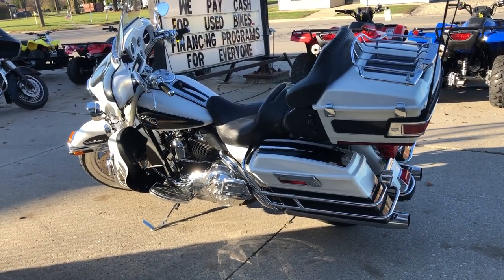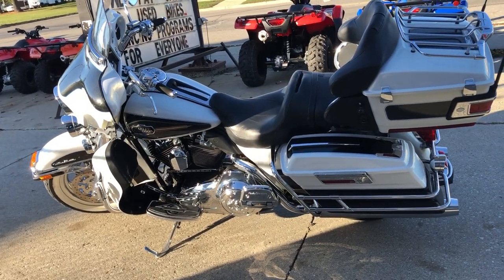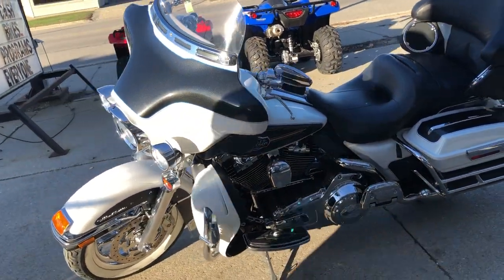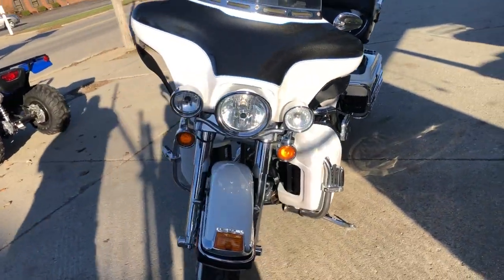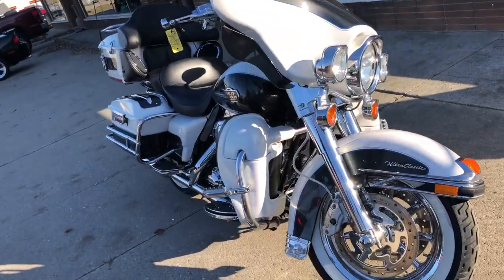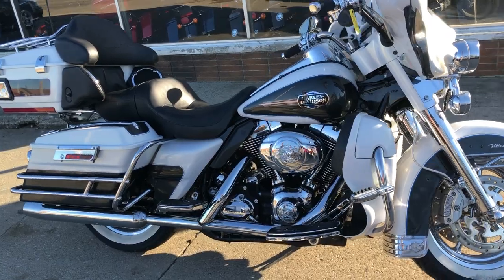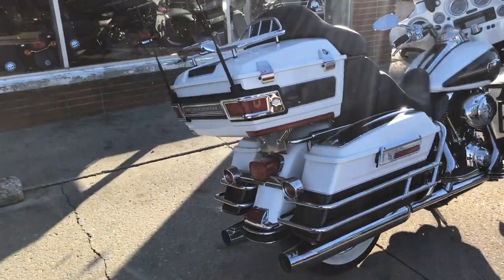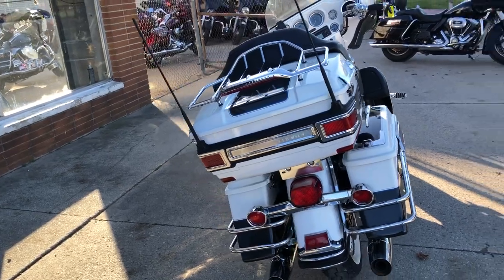2008 HARLEY ULTRA CLASSIC FOR SALE WHITE GOLD AND BLACKPEARL TWO TONE IN MI U6575